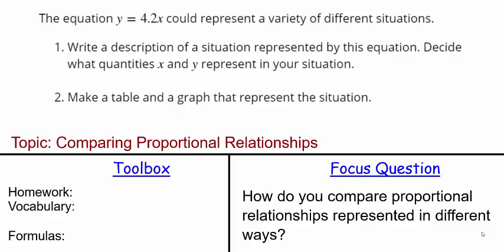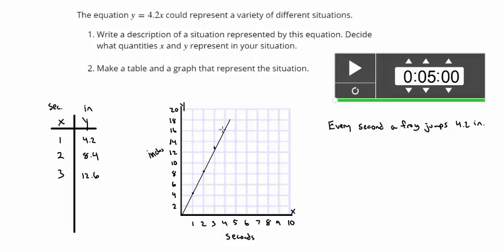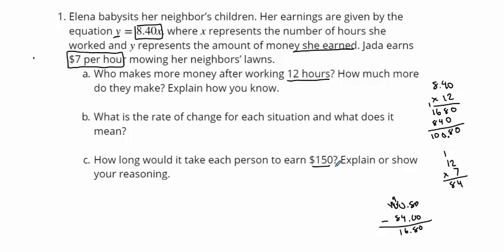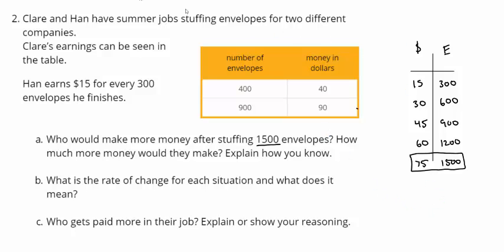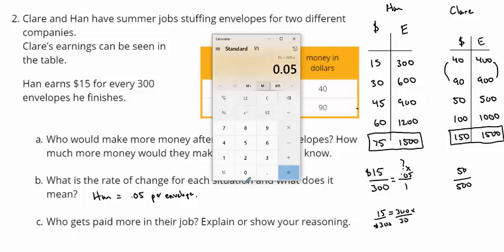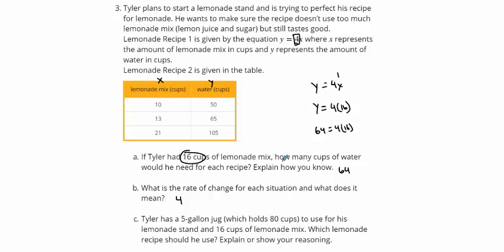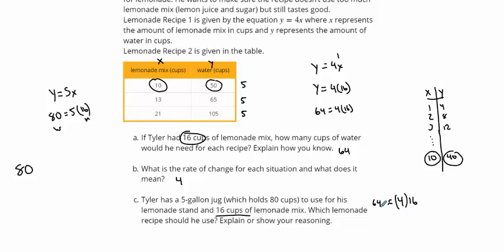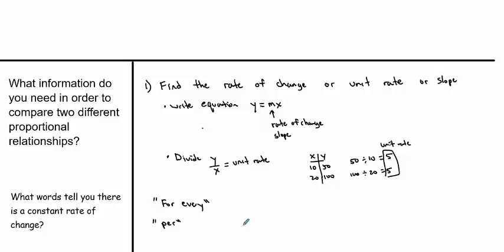OR8 Unit 3 Lesson 4 Comparing Proportional Relationships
Unit 3 Lesson 4 - Comparing Proportional Relationships